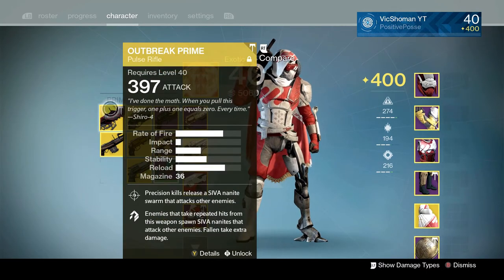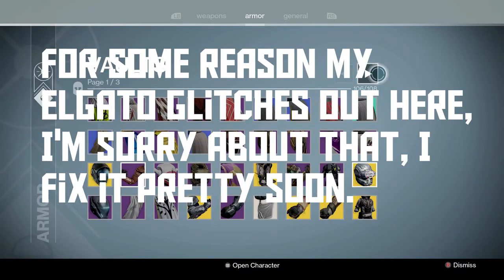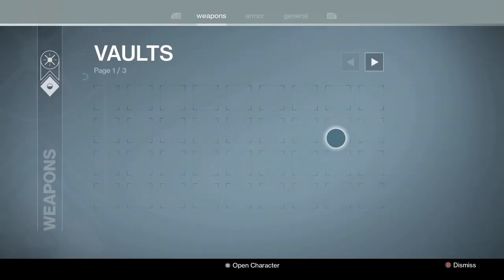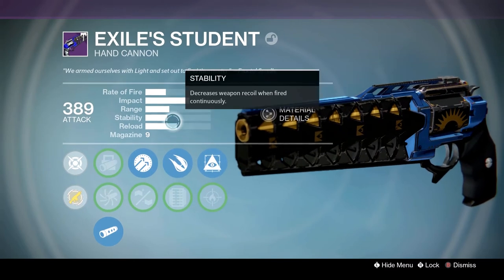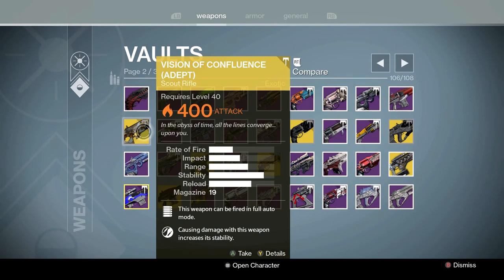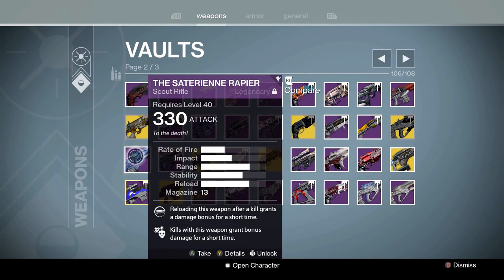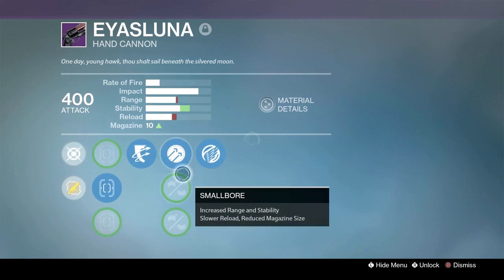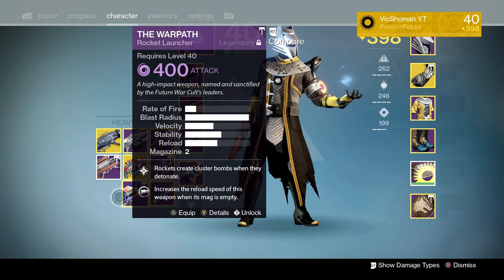Destiny 1 Vault Tour Five Years Later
This Is A Video That I Have Been Wanting to Do For A While Now.  I've Been Looking Forward To Going Back And Revisiting All The Weapons That I Have Collected Over The Years.  I'm Sorry About The Length Of This Video, If Any Of You Guys Made It Through The Entire Thing Your The MVP's!  I'll Be Heading Back To School Soon So I Am Unsure How Long It Will Take To Adapt To The Environment.  Never The Less, I Will Do My Best To Keep The Videos Coming!!  Thank You All So Much For All The Support Lately!!!

Feel Free To Join Out Clan If You'd Like, The Name Is "PositivePosse"